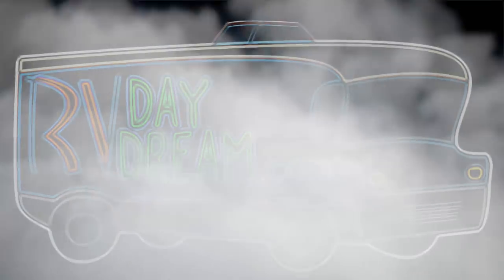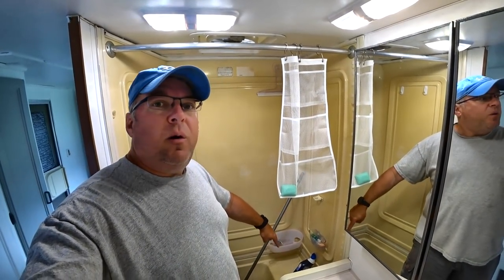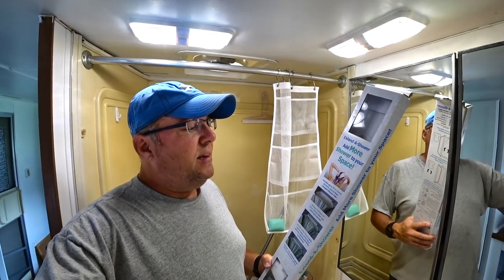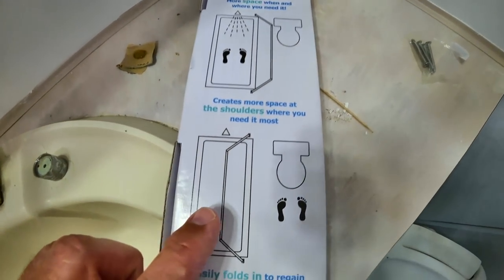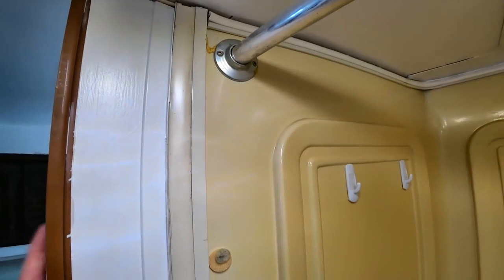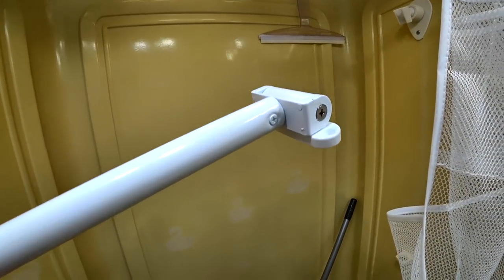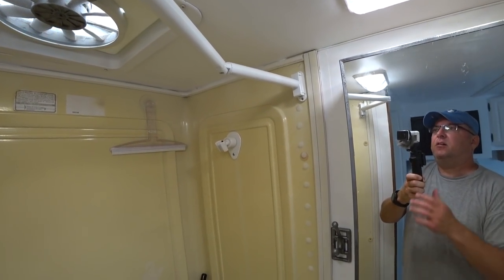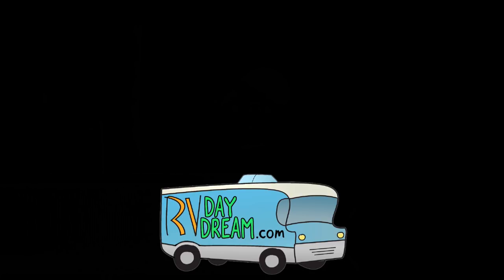RV Shower just got ROOMIER🛁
Easy Shower rod
Shower Curtain Clips